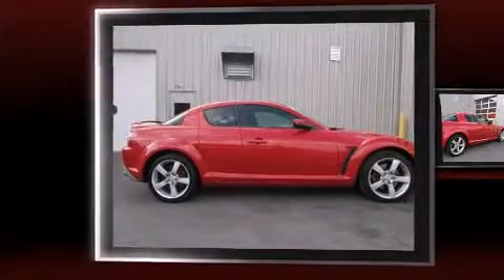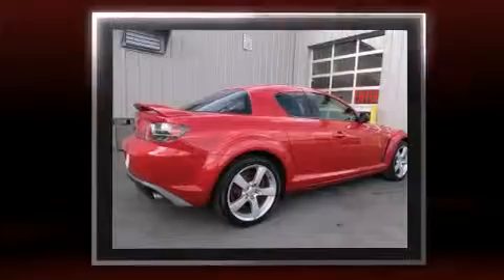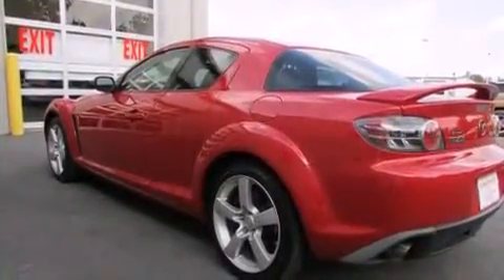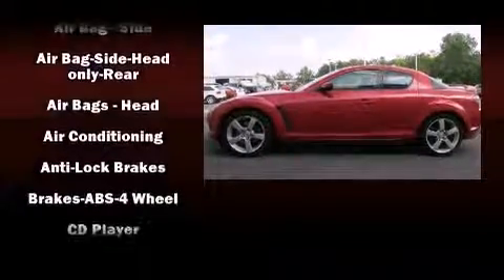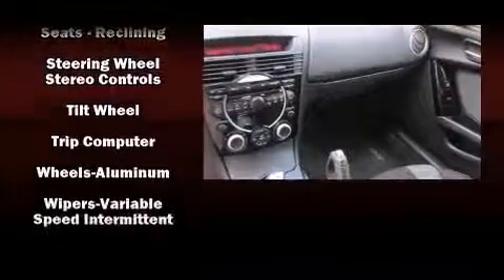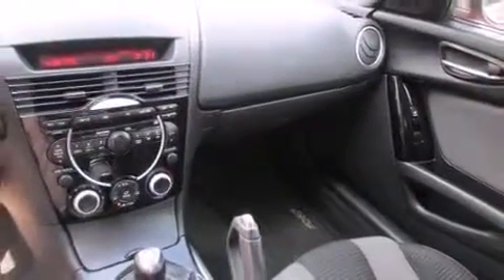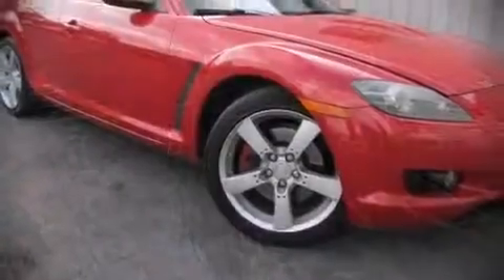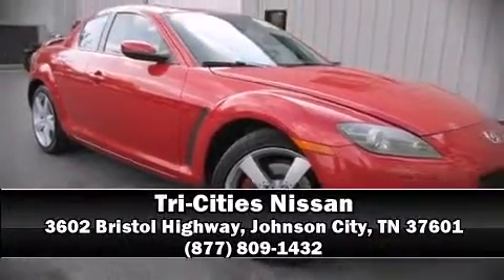2004 Mazda RX-8 6-Spd Manual in Johnson City, TN 37601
Tri-Cities Nissan
3602 Bristol Highway

The 2004 Mazda RX-8. This 4 door, 4 passenger coupe has just over 80,000 miles. Mazda made sure to keep road-handling and sportiness at the top of it's priority list. All of the premium features expected of a Mazda are offered, including: a tachometer, variably intermittent wipers, front bucket seats, tilt steering wheel, power windows, cruise control, and 1-touch window functionality. Mazda ensures the safety and security of its passengers with equipment such as: dual front impact airbags, head curtain airbags, ignition disabling, and 4 wheel disc brakes with ABS. It also arrives with a Carfax history report, providing you peace of mind with detailed information. We know that you have high expectations, and we enjoy the challenge of meeting and exceeding them! Stop by our dealership or give us a call for more information.